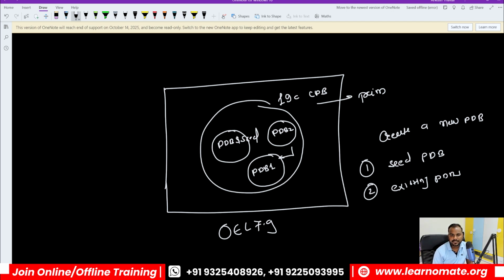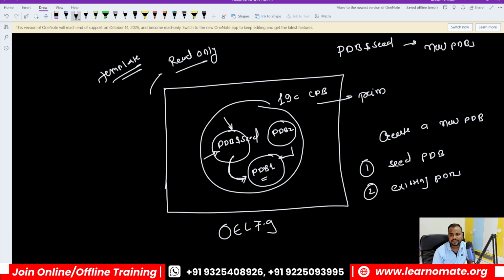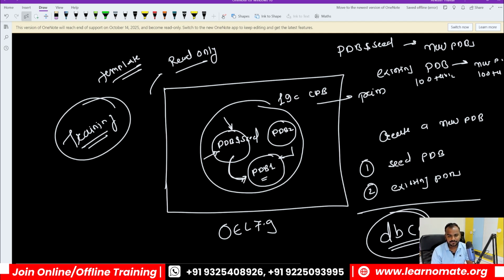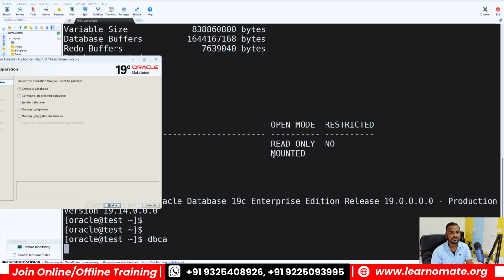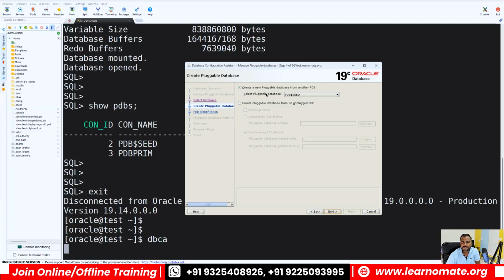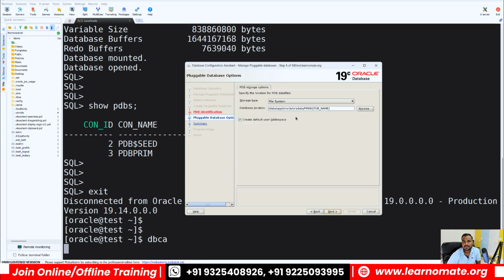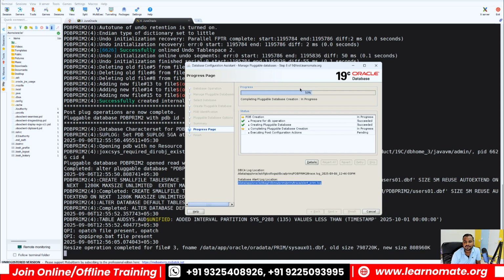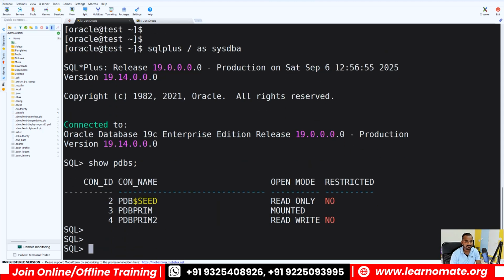Oracle Pluggable Database Installation | Oracle PDB installation| Multitenanat Architecture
In this video, Ankush Sir explains Pluggable Database (PDB) installation in Oracle DBA step by step. You will learn how to create, configure, and manage PDBs effectively. This tutorial is perfect for beginners and professionals who want to gain hands-on knowledge of Oracle Multitenant Architecture. 🚀